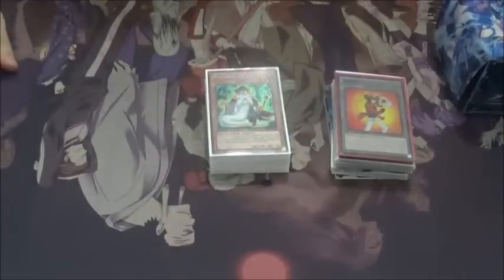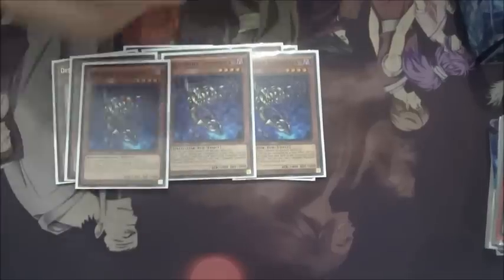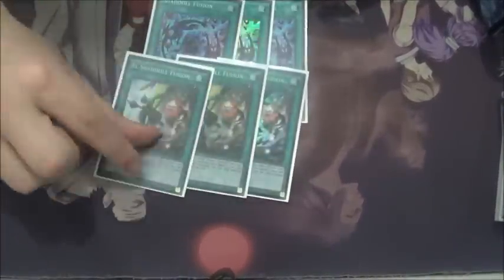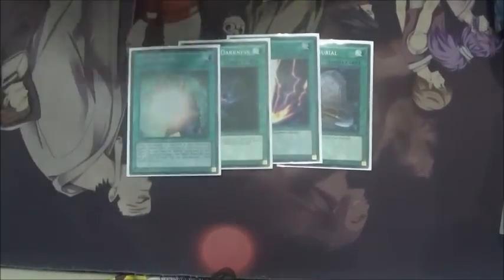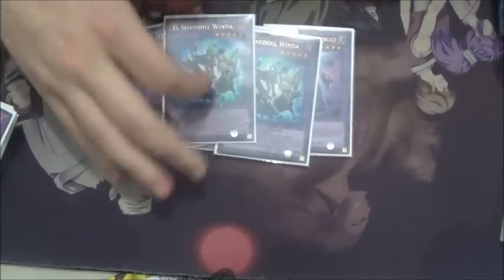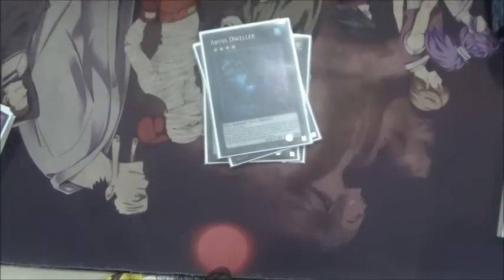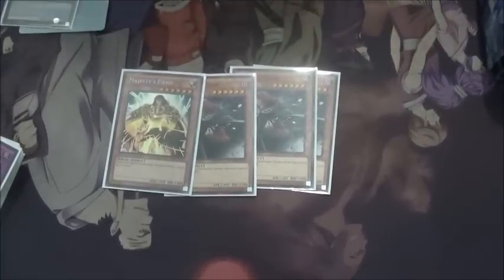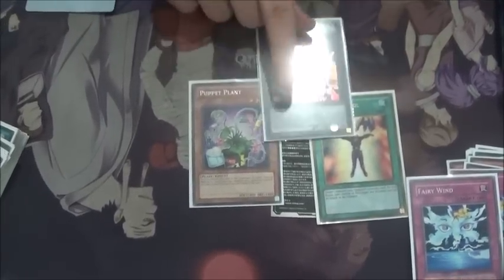Yu-Gi-Oh! Denko Dolls Deck Profile January 2015 Format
Check out Nick's Evilswarm Deck Profile From the January 2015 Format!